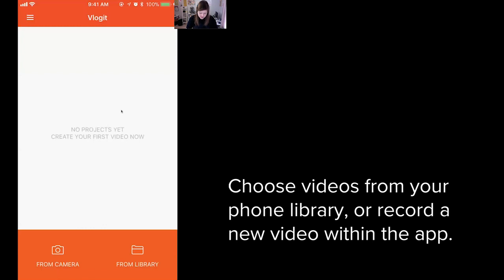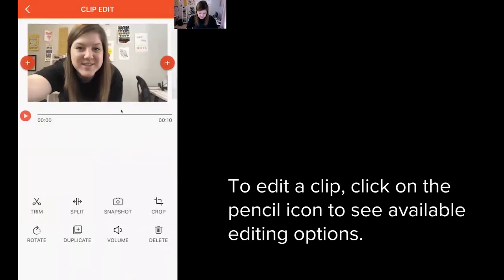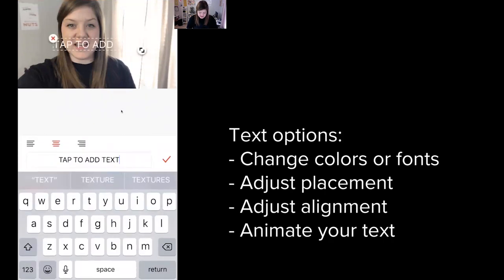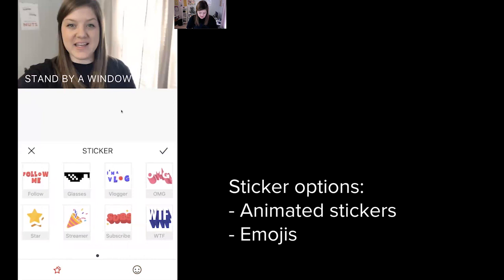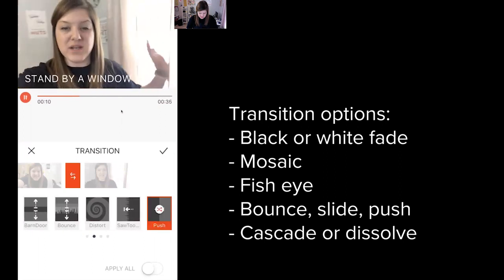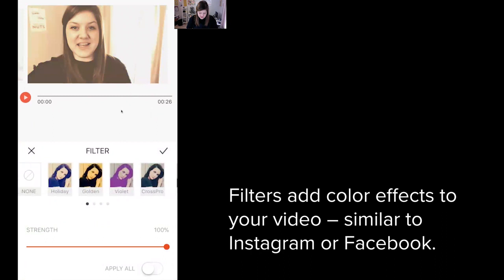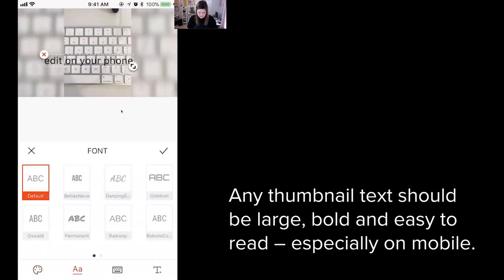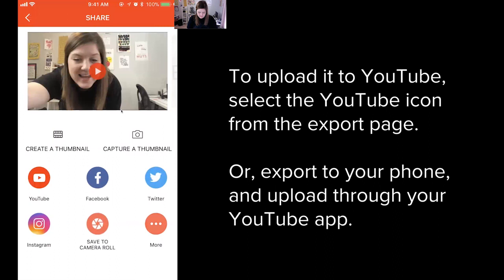Use Your Phone to Start a Youtube Channel with Vlogit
Want to start a YouTube channel, but don't have any money or space for a bunch of video equipment? You can start your YouTube channel with just your smartphone! There's a free app called Vlogit by Filmora (NOT SPONSORED) that lets you record and edit your videos for YouTube. With Vlogit, you can use your phone to record videos AND use your phone to edit videos!

Within the Vlogit app, there are several functions available. You can trim and split your clips, add text and stickers, and even create a thumbnail for your videos. So if you're vlogging or want to start creating video content, be sure to check out this app!